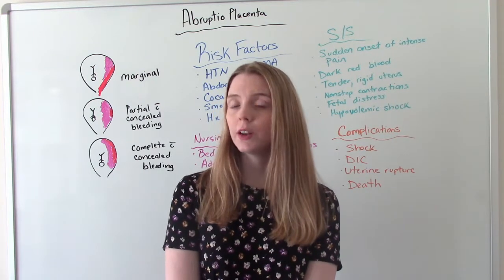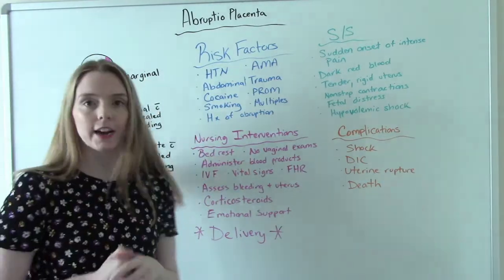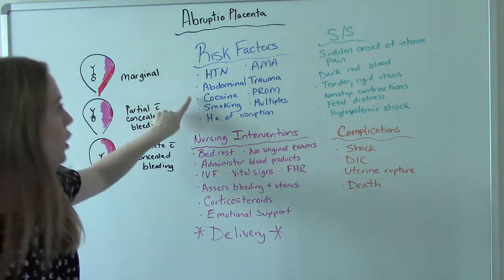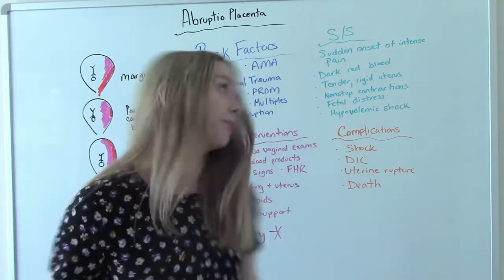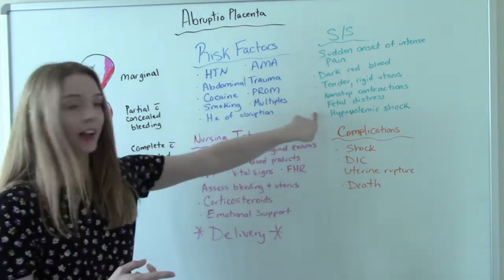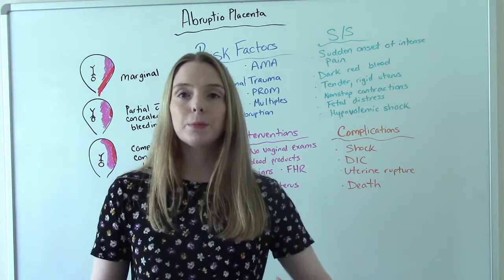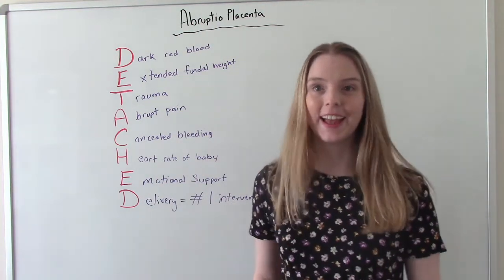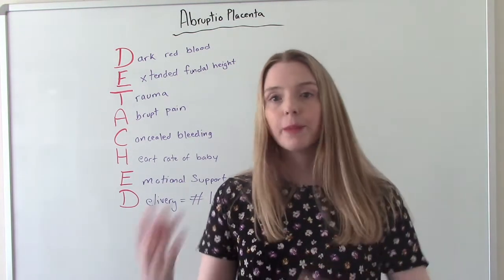ABRUPTIO PLACENTA | NCLEX REVIEW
In this video I define what abruptio placenta is, who is at risk, the signs and sympotoms and the nursing care involved.

Chapters
Intro 0:00
Types 0:38
Risk Factors 1:31
Signs & Symptoms 3:50
Nursing Interventions 5:11
Mnemonic 8:23